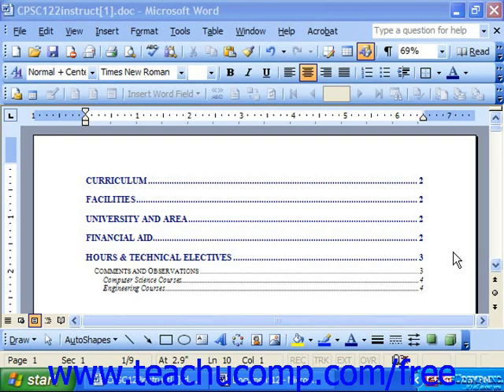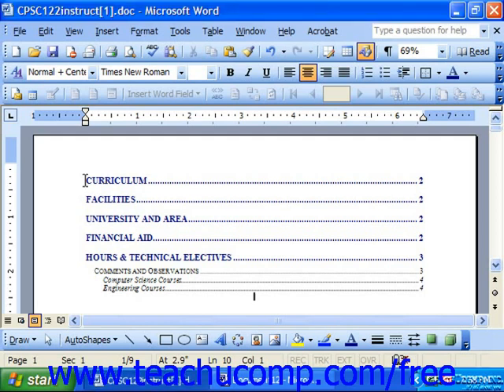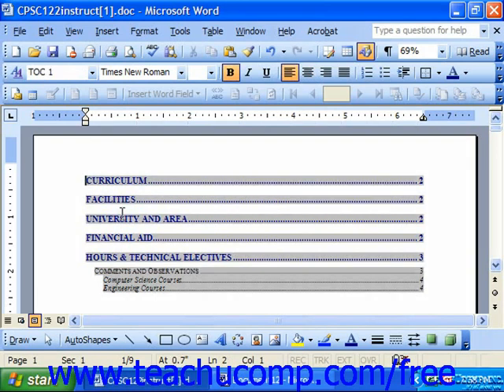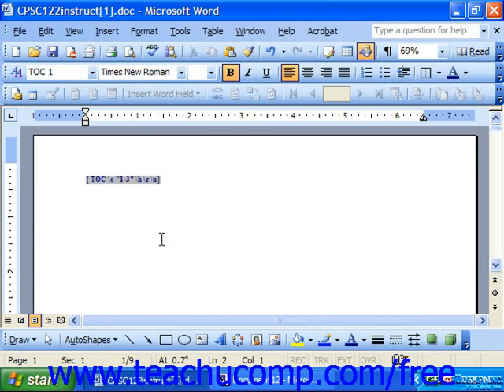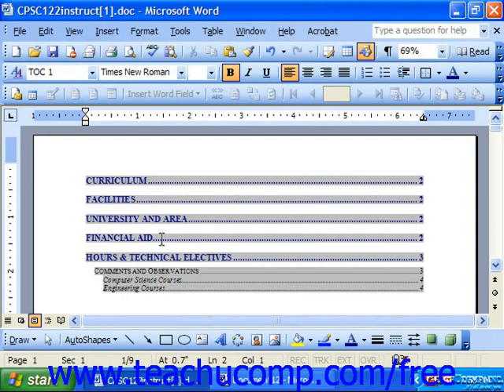Word 2003 Tutorial Displaying Field Code for Table of Contents Microsoft Office Training Lesson 26.3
Learn how to display the field code for a table of contents in Microsoft Word - the most comprehensive Word tutorial available. Visit us today!